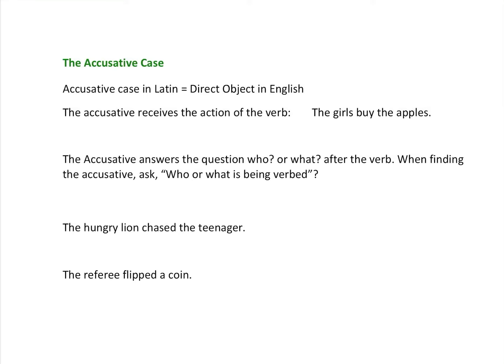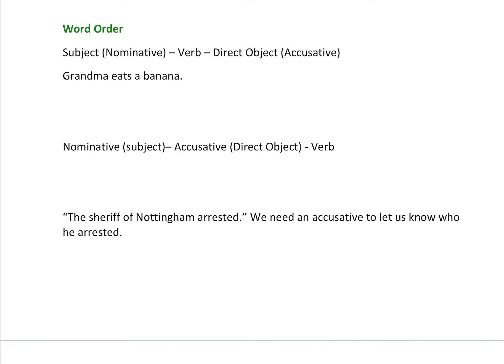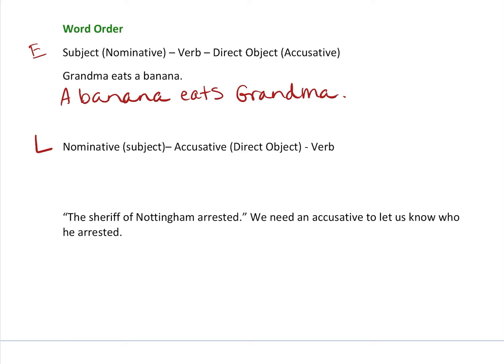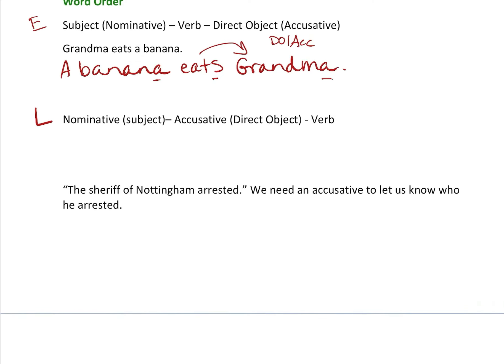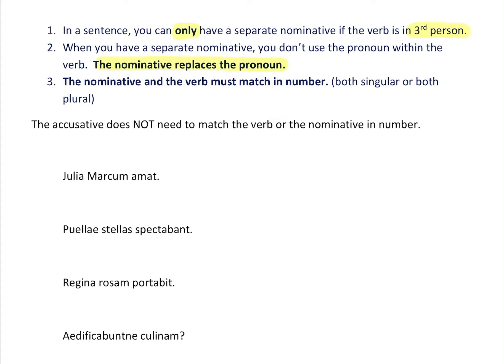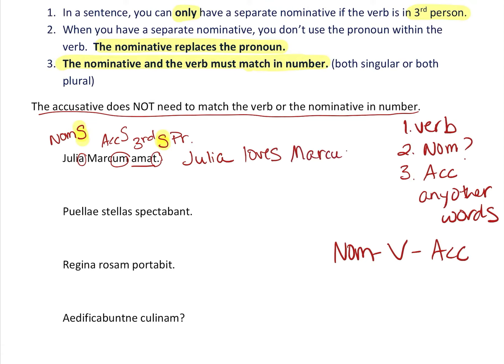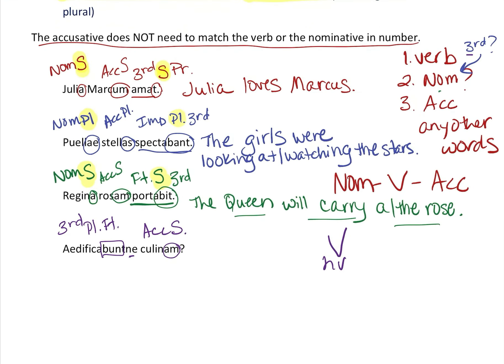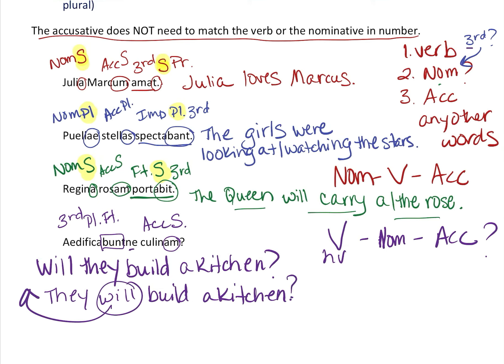Latin Alive Book 1, Chapter 5 - The Accusative Case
This video will provide you an introductions to the accusative case, and then walks through sentences examples.